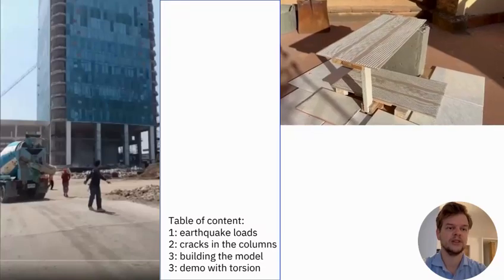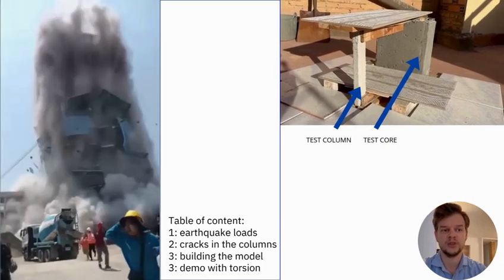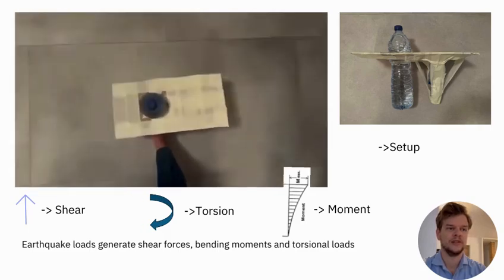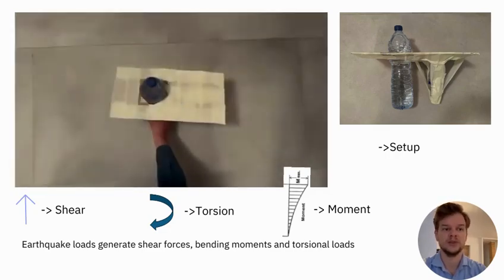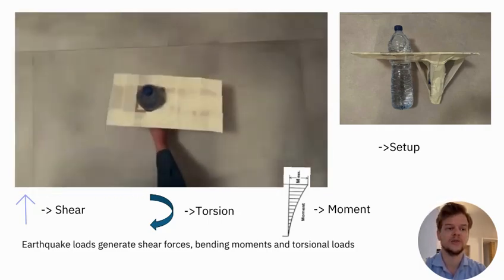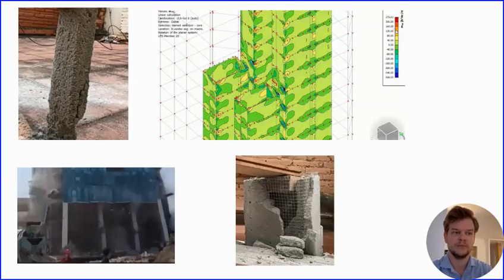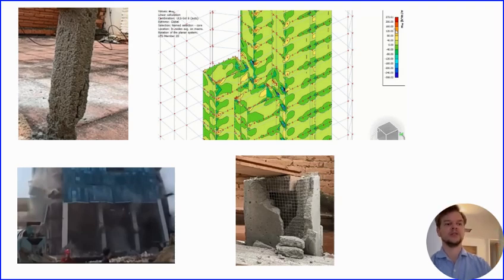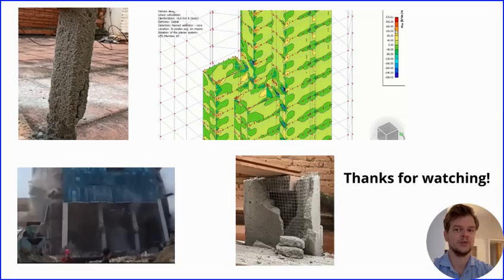Torsion Collapse Rebuild — Model Test of a Skyscraper Failure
In this video, we recreate one of the most critical structural failure modes possibly involved in the Bangkok skyscraper collapse: torsion combined with weak concrete and poor connections.

We build and test a concrete core and column model under torsional load, with reference to real-world collapse footage and FEM simulations. The failure patterns — from vertical cracks to sudden loss of stability — closely resemble what we saw in the actual structure.

Test setup includes:

-A 3-day-old concrete column and core

-Floor connections mimicking a typical high-rise

-Torsion loading to observe crack development

Comparison to the Bangkok collapse and FEM model predictions

Do you think this test comes close to reality? Would better material quality have made a difference?

It is not meant to serve as a forensic investigation or definitive explanation of the real collapse. All simulations are based on simplified models and assumptions.